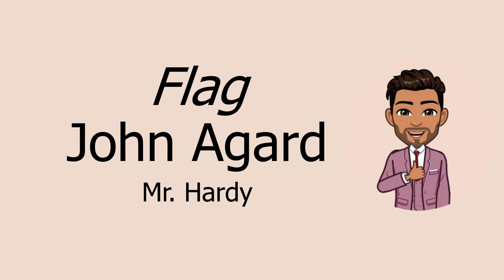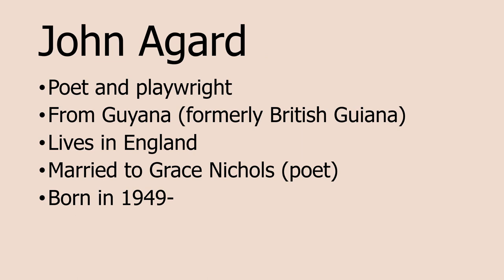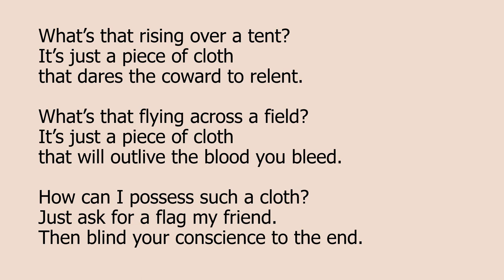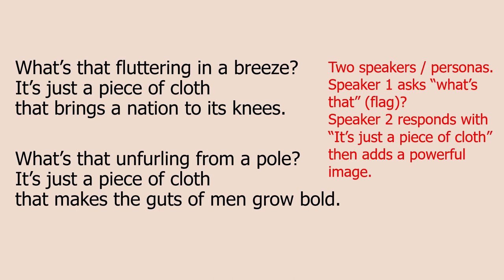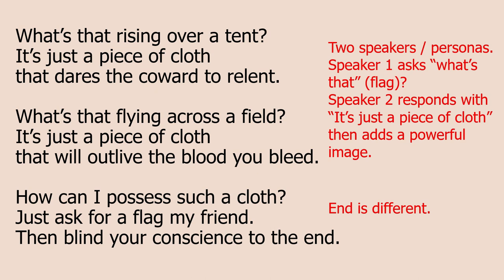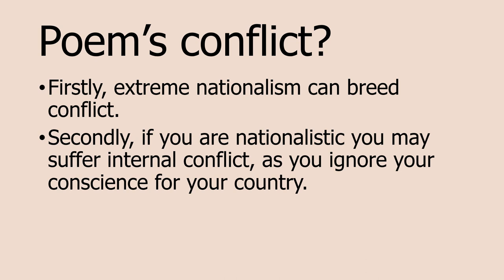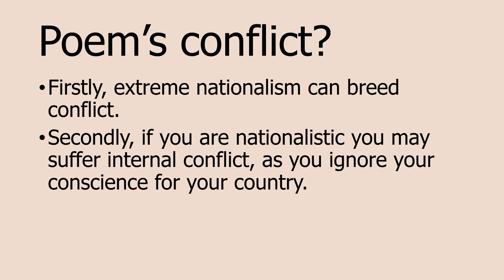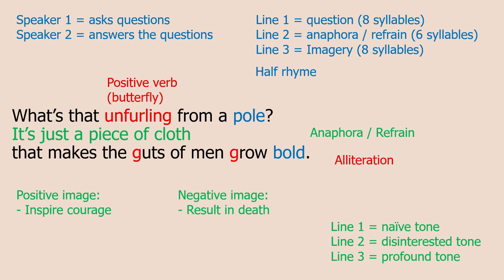Flag by John Agard Explained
Mr. Hardy explains John Agard's poem 'Flag' from the OCR GCSE conflict poetry anthology.